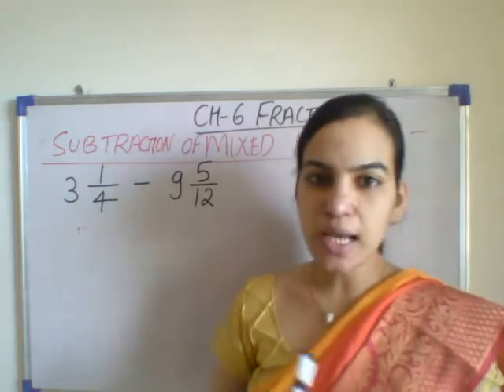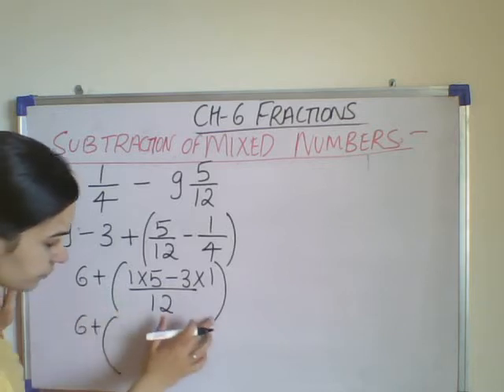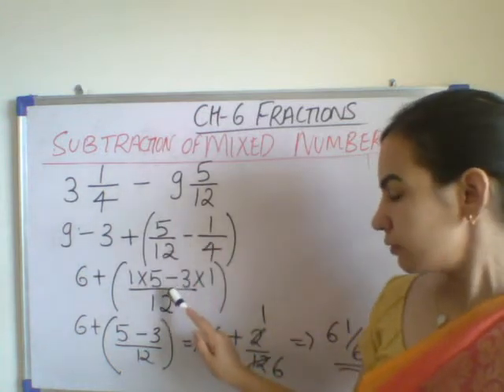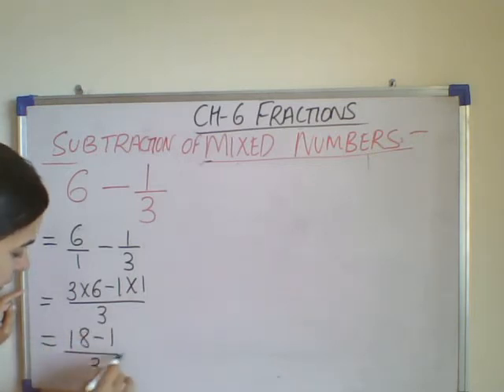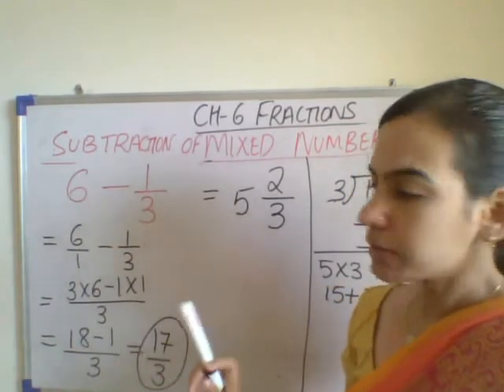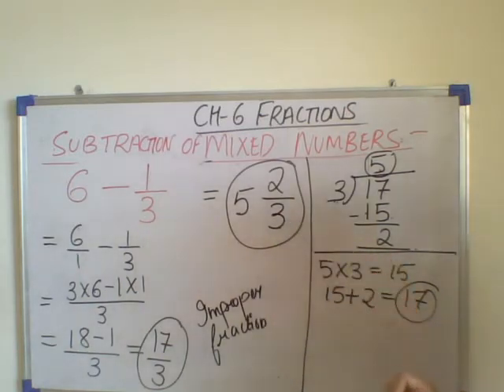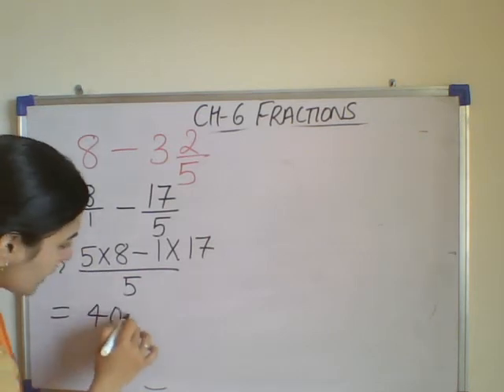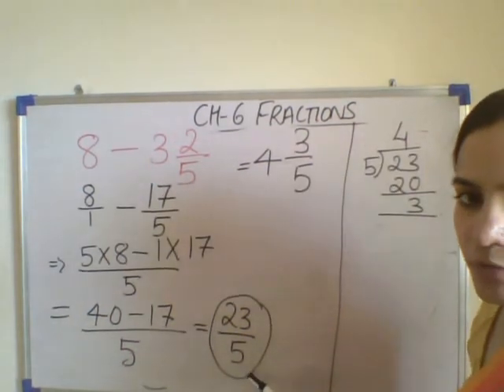5Maths Subtraction of mixed numbers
5Maths Subtraction of mixed numbers